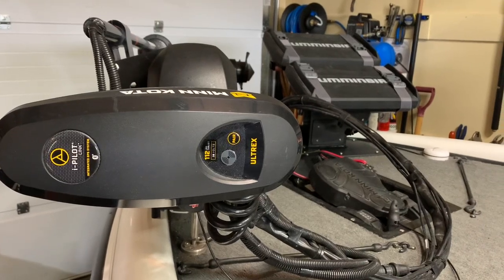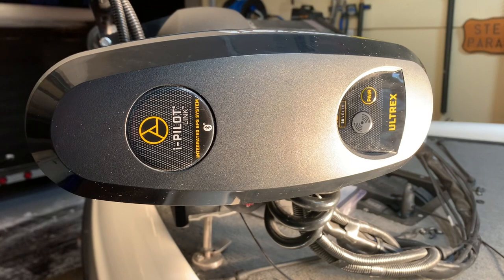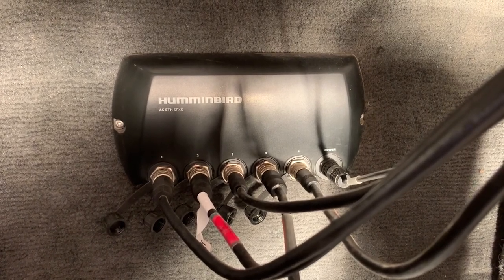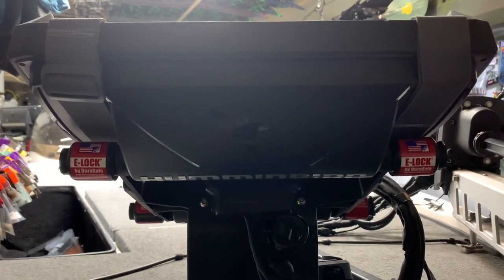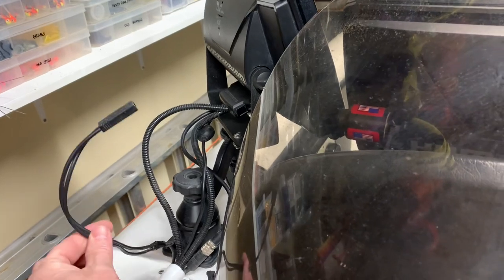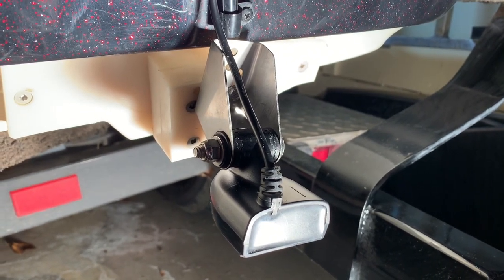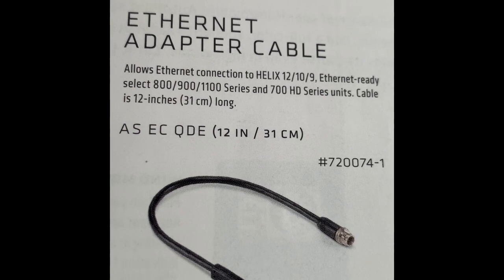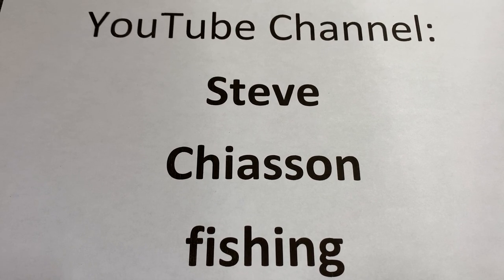My One Boat Network, Minn Kota I-Pilot Link with 4 Humminbird Helix units and Mega 360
Check out my one boat network consisting of a MinnKota I-Pilot Link Ultrex with Humminbird Helix 12s, Chirp/GPS G2N and SI+ G3N at the console,  with two MDI+s G3N at the bow. The Mega 360 is an important part of my set up with information on how to see waypoints on the 360 clearing up confusion between the heading sensor and AS GPS HS puck. The common question of how to see depth on the Mega 360 is answered in the video.This video reviews  the 5 Port Ethernet switch and all necessary cables needed for the network. 2D high speed transducer and SI transducer plus y cable needed are also discussed. There are lots of helpful hints here to help assist you in setting up your own network.